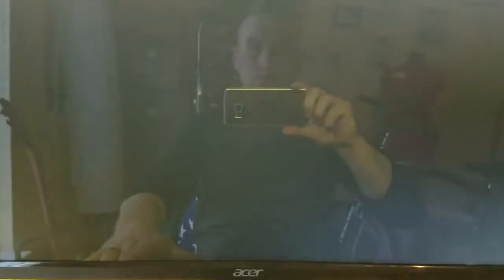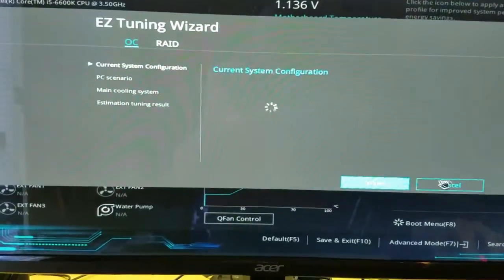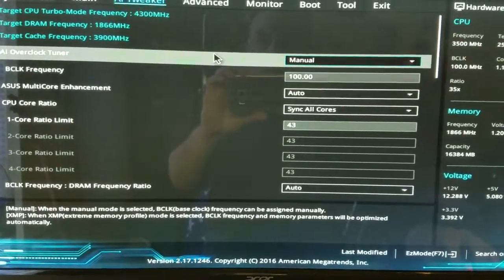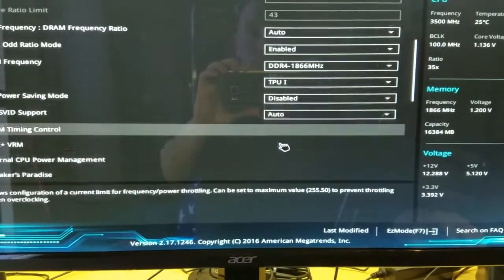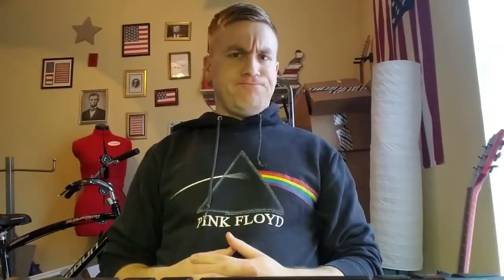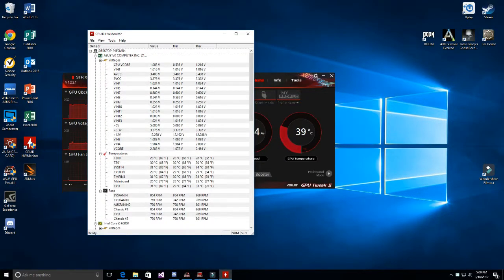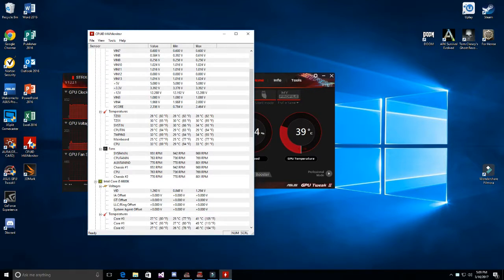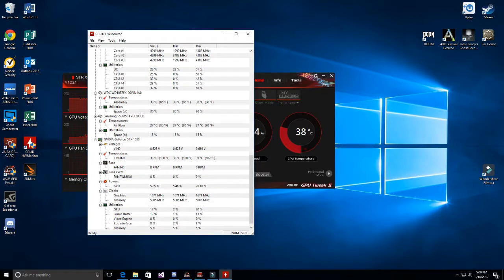CPU Overclock - EASY and FAST! 6600K I5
CPU overclocking can be very complex and take a lot of time but if you're just looking to get a basic over clock without all the mumbo jumbo then you came to the right spot. Straight forward easy to do over clock on an I5 6600K using and ASUS motherboard.